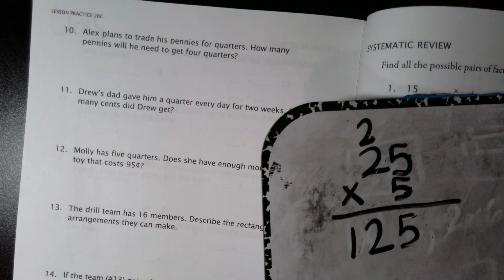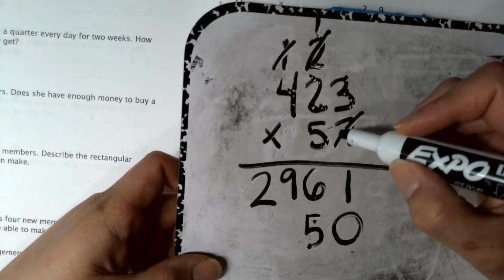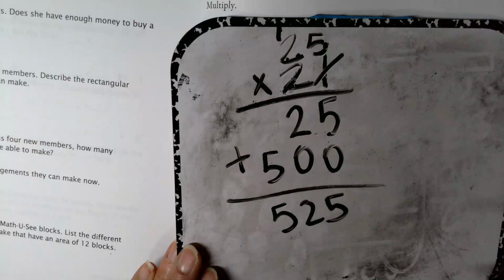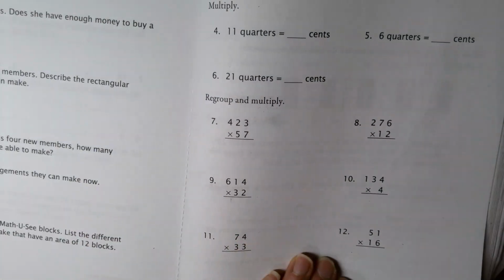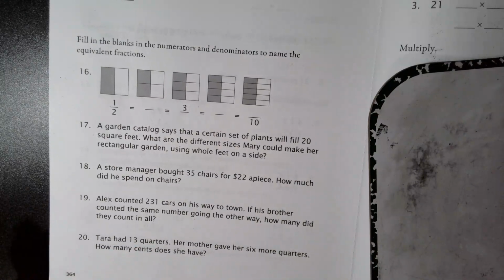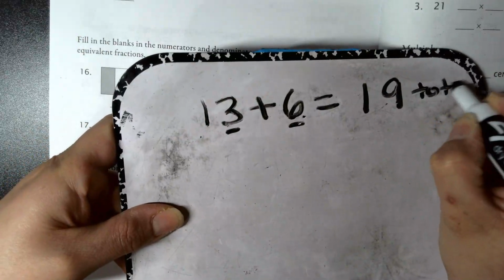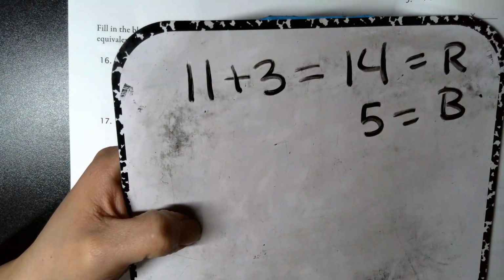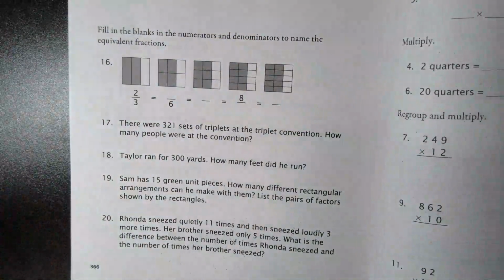Multiplication Chapter 26